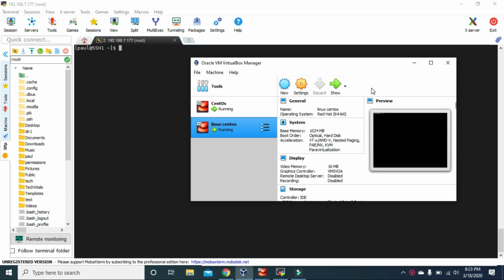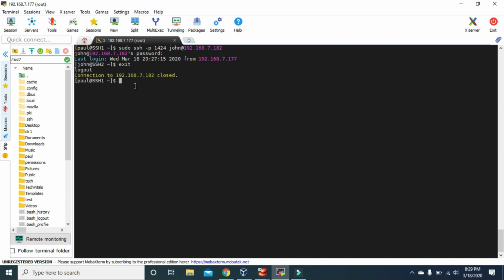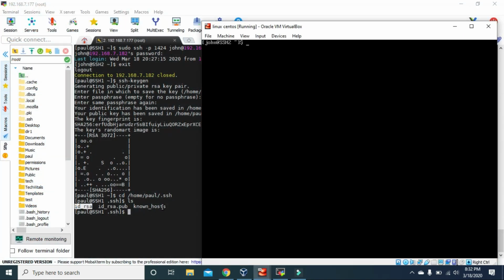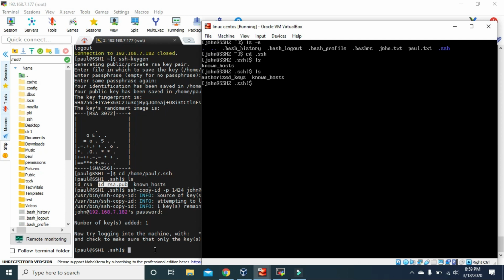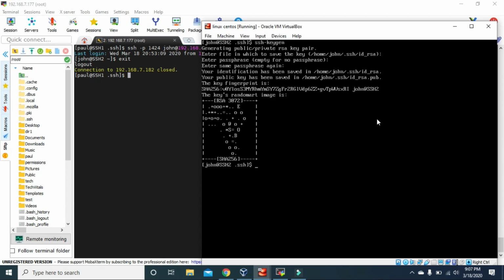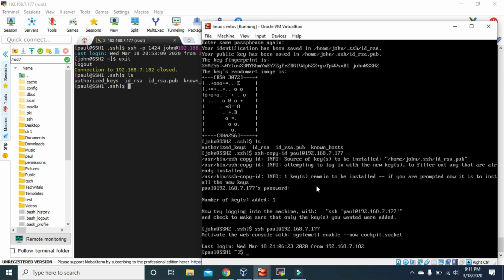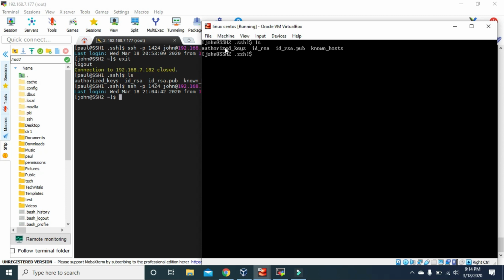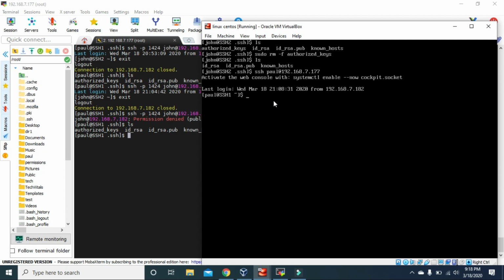#26 - Networking - SSH Key Authentication - Public & Private Key on Linux CentOS 8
Learn to establish Public Key Authentication in Linux CentOS 8. In this lesson, you will learn to generate public and private shh key in Linux. Private key will be stored on the host machine and public key will be shared to the remote machines where you want to connect through ssh with public key. Public key establishes the encrypted connection between the host and remote machine. Private key does the decryption of those keys to see if there is match between the public keys of host and the remote machine.

After establishing the public key authentication, you will need to provide the password of the remote machine anymore. Public key will automatically connect your machine to the remote machine. So, after establishing the public key authentication, you can disable the Password Authentication on the remote machine so that only the machine with public key can connect to the remote machine. Password can be hacked anytime, therefore Password Authentication is not a secure method. Therefore, Public key Authentication are really powerful in terms of security.